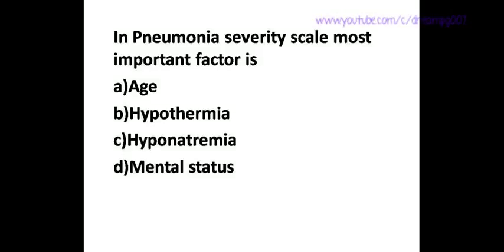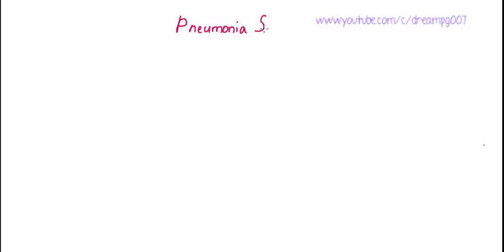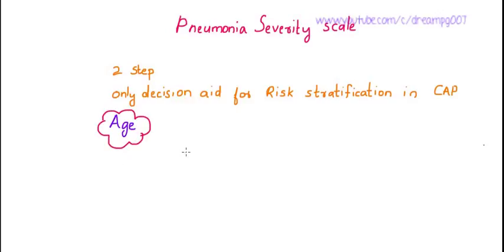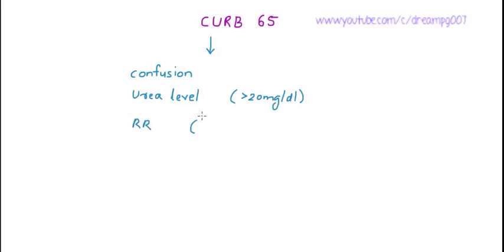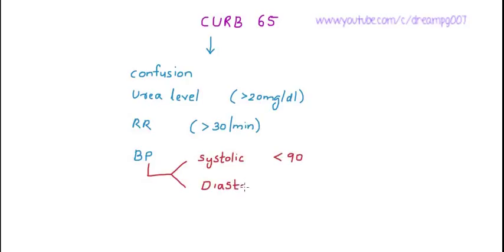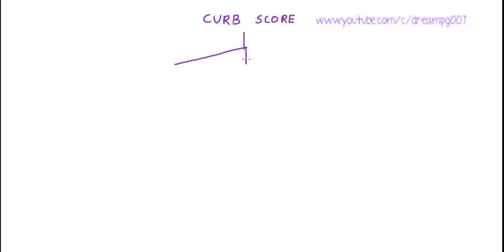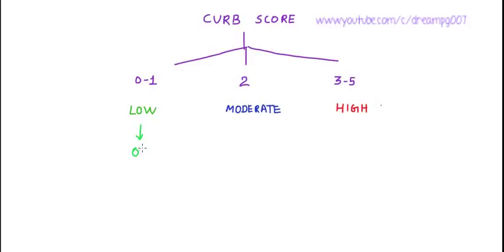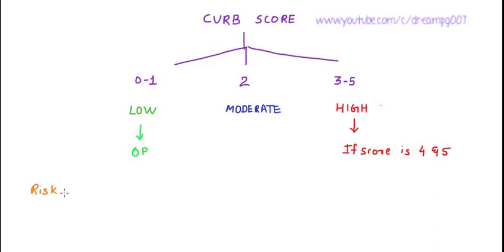MCQ - 9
we will add frequently asked MCQ , with short explanatory video for you to enjoy in your tea break. Please watch description and extra edge even if you know the answer

ENJOY YOUR STUDIES